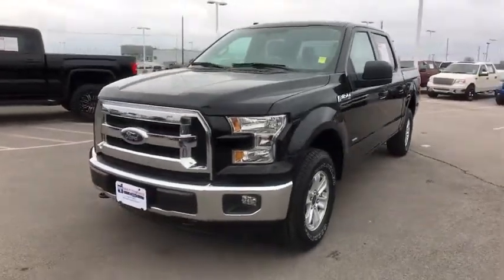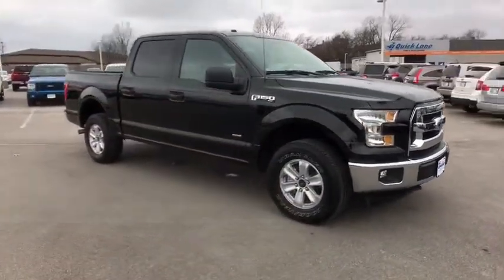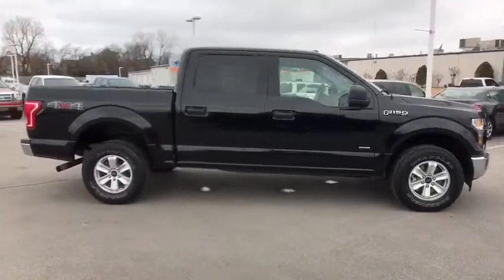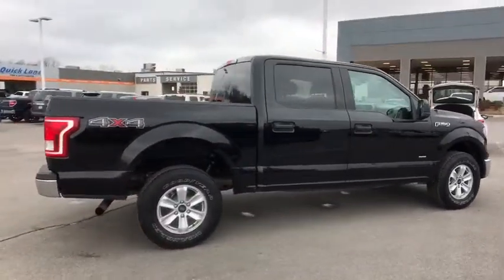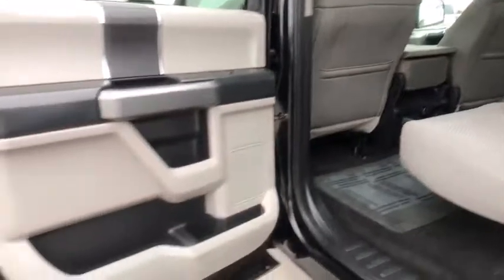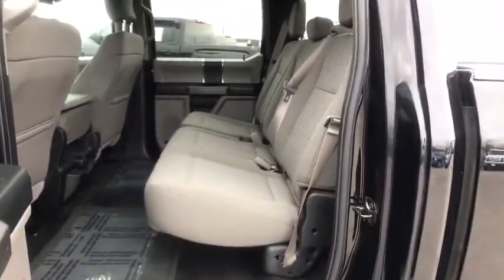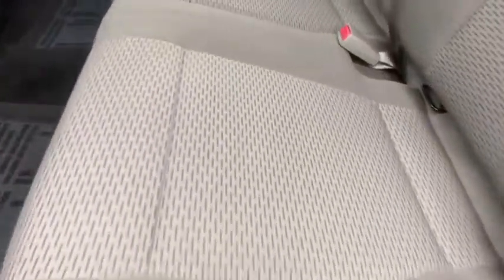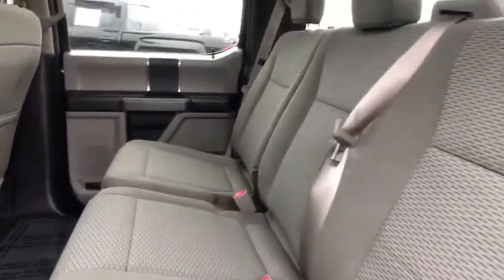2017 Ford F-150 Tulsa, Broken Arrow, Joplin, Bixby, Owasso, OK P7735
2017 Ford F-150

Matthews Ford
1101 Southwest Expressway Drive